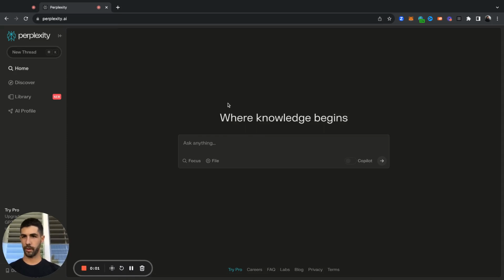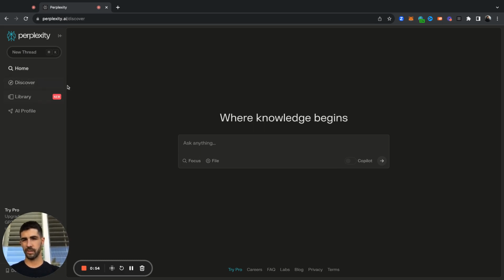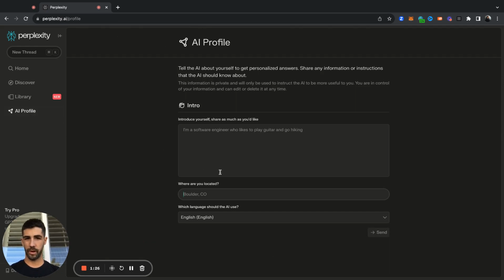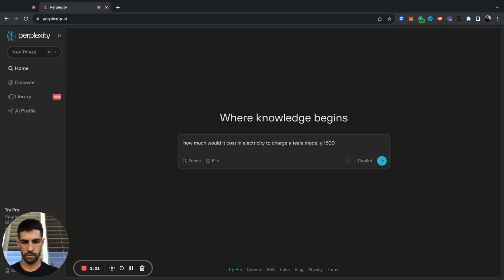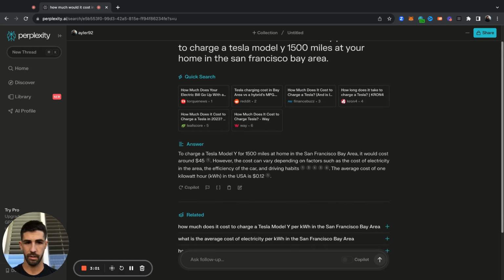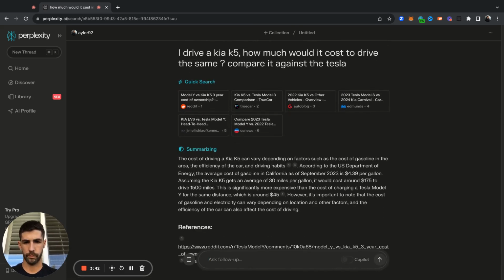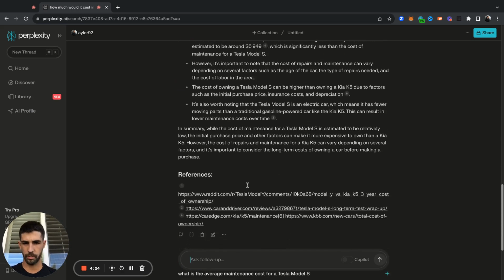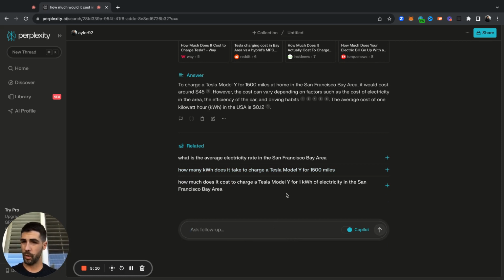Mastering Perplexity AI: Your Ultimate Guide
n this video, I'm going to show you how to use perplexity AI to dominate your chat GT competitor.

Perplexity AI is a cutting-edge AI search engine that can help you dominate your chat GPT competitor. By using perplexity AI, you'll be able to find the information you're looking for faster than ever before. In this video, I'll show you how to use perplexity AI to your advantage and take your research to a whole new level.